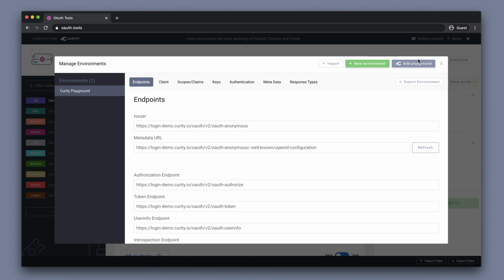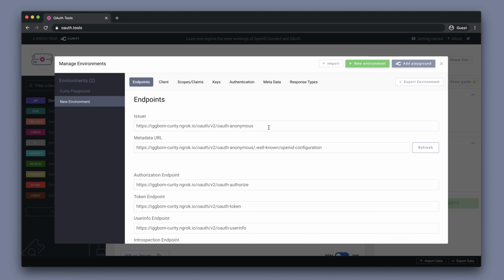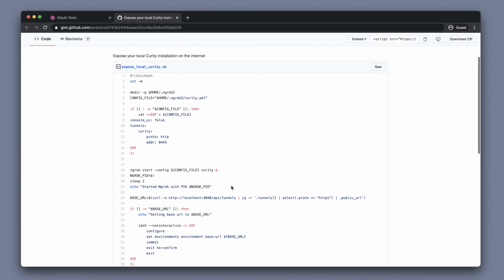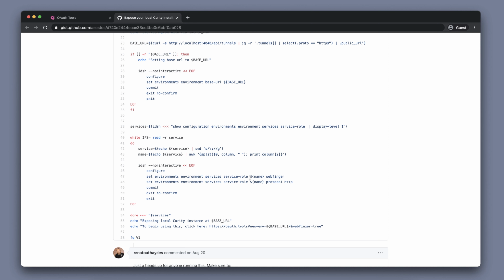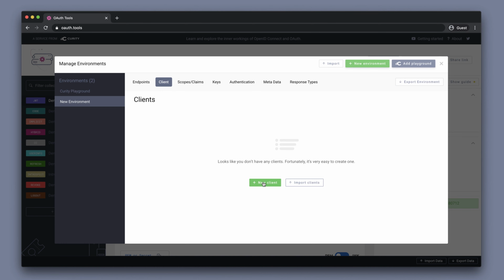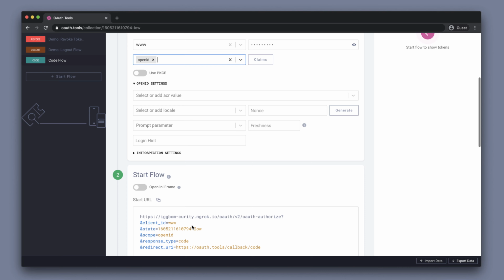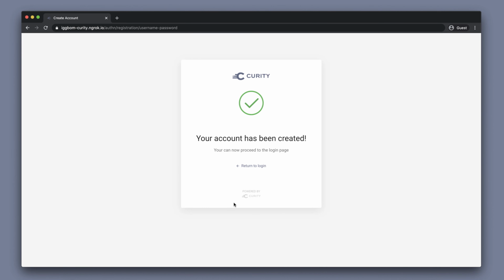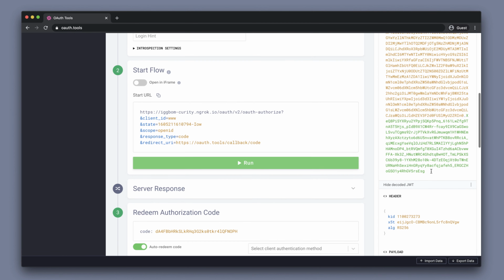Test with OAuth Tools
In this recording, we take a look at testing with OAuth Tools.